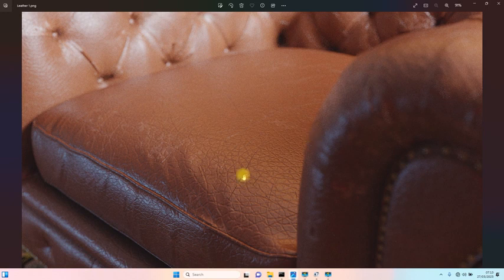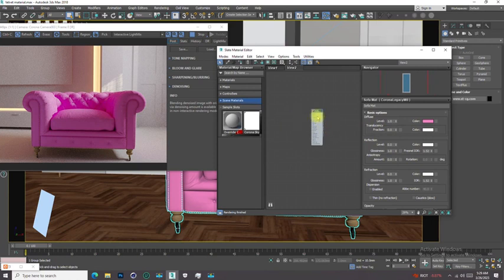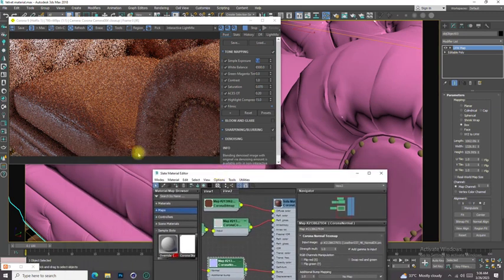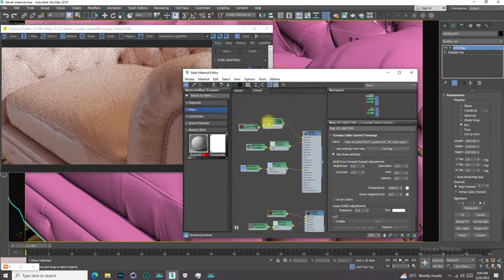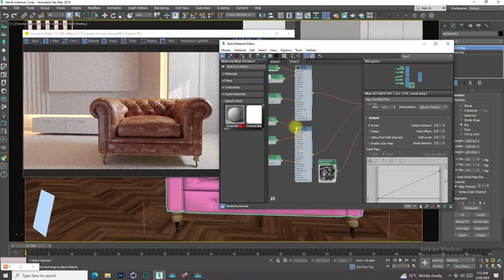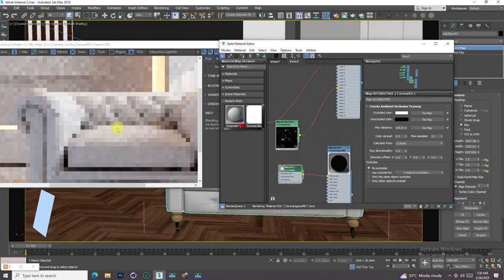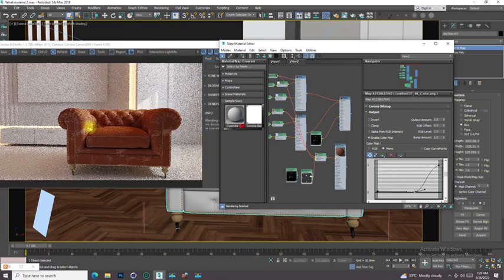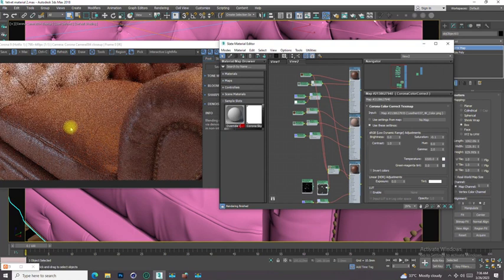Advanced Leather Material in Corona for 3ds Max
In this video, you will learn a more advanced way of creating a leather material in Corona renderer for 3ds max.

You will understand how to use some maps to your advantage and apply them in this project.

Have you seen my digital course?